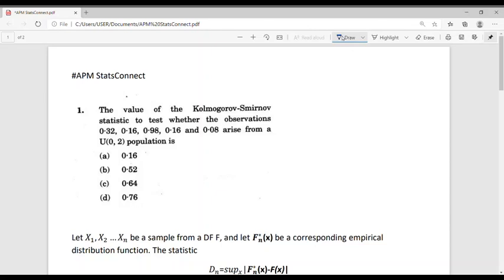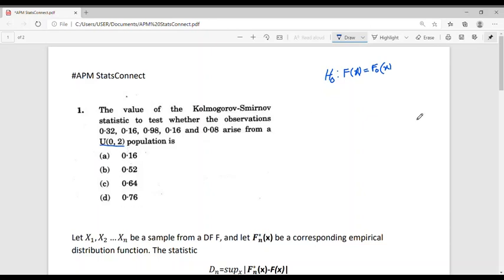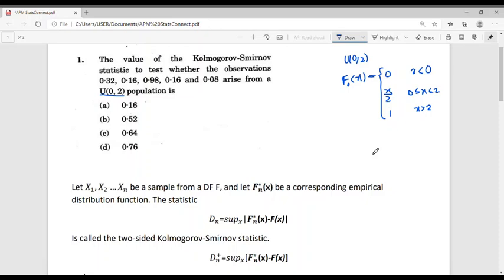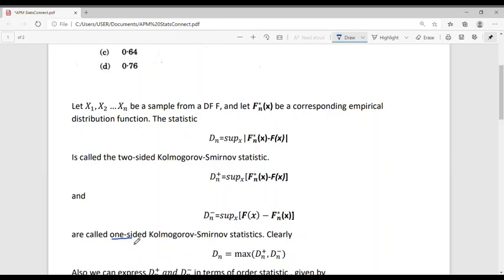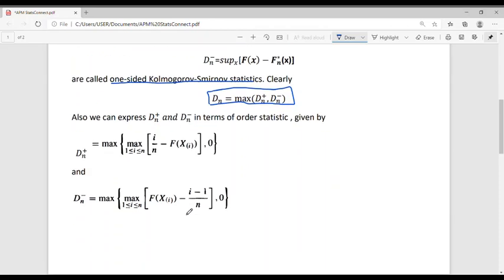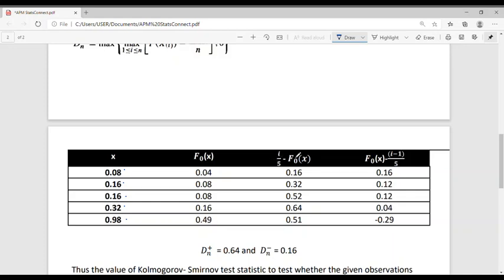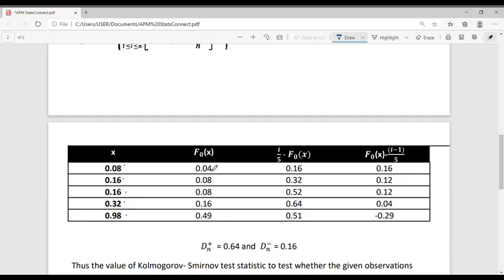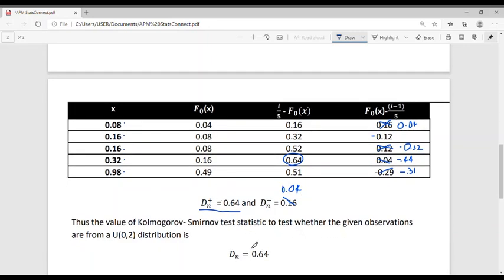ISS 2020 Paper 1 | Question from Testing of Hypothesis | Kolmogorov-Smirnov Test | Q.no.1 | APMSC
In this video , Question 1 of ISS 2020 paper 1 is solved with best explanation . The question is from Testing of Hypothesis based on Kolmogorov-Smirnov test statistic